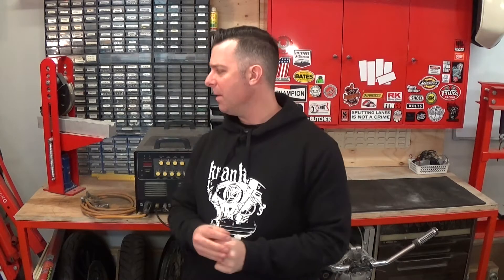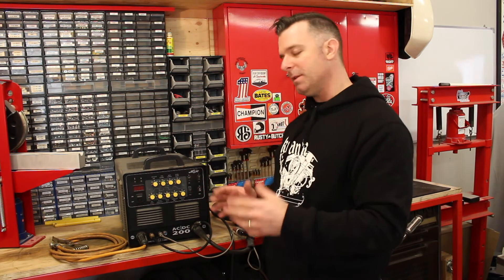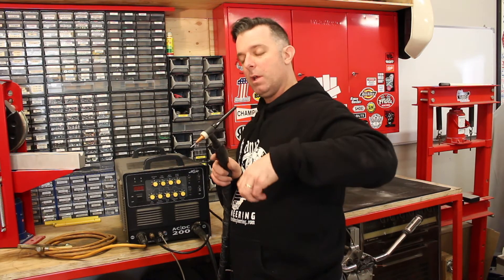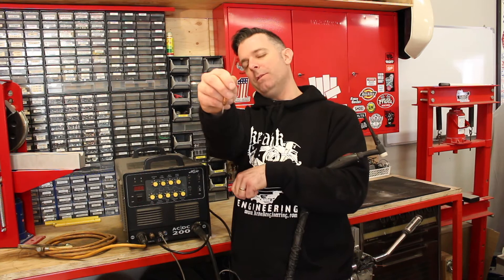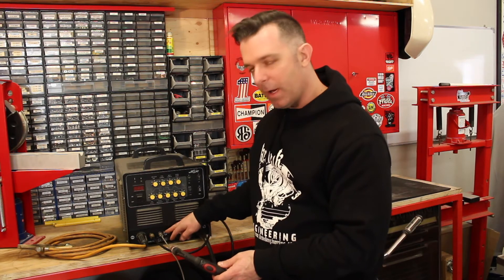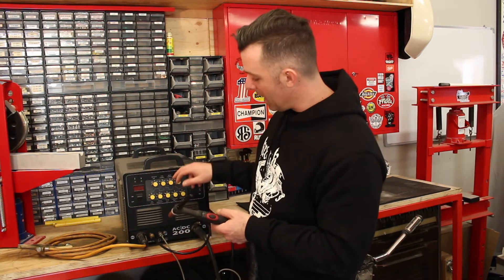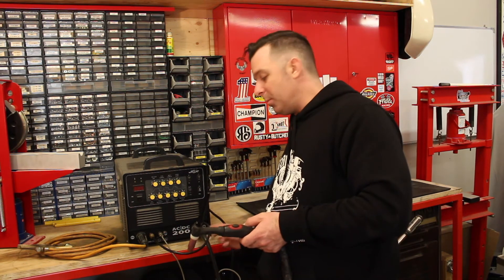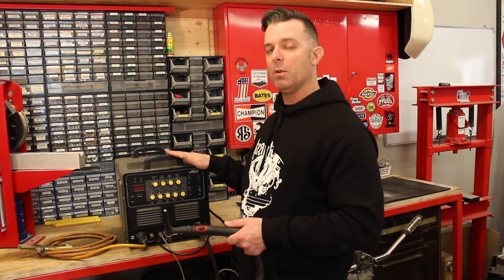Ultra basic overview - TIG welding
Want to try welding? Got no idea where to start? Check out this overview of "gas tungsten arc welding (GTAW)" - more commonly called "TIG welding" - before you do anything else.

Need to speed up the learning curve on your custom bike build?  I'll answer all the technical questions you have.